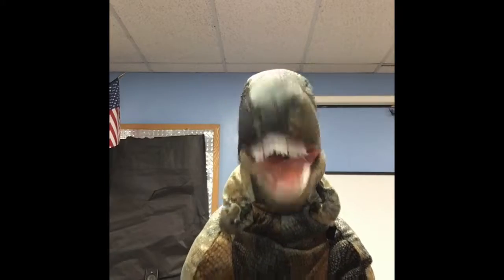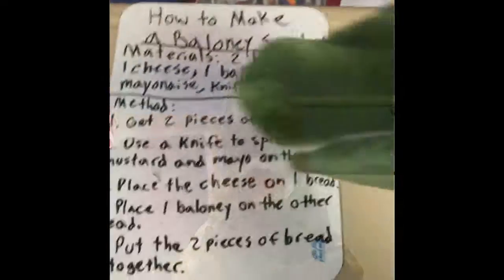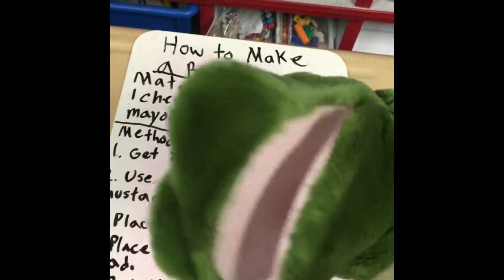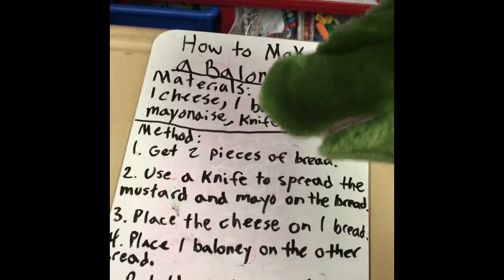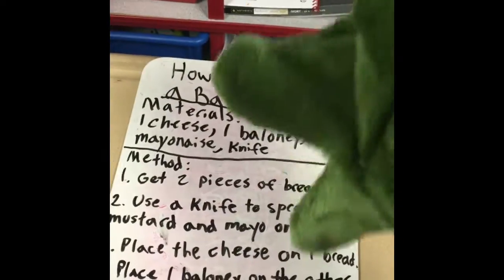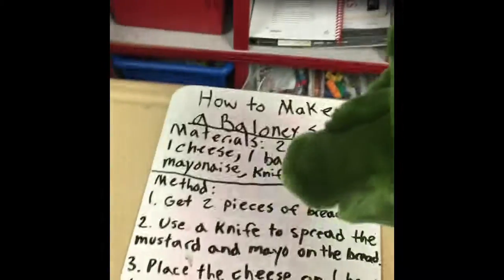Procedure Text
Rex, Fred the Frog, and Al the Alligator teach us about Procedure Text and the how it is written.  Also, to better help us understand procedure text, I will introduce a brand new whole brain exercise.